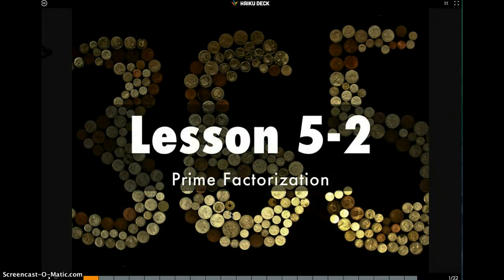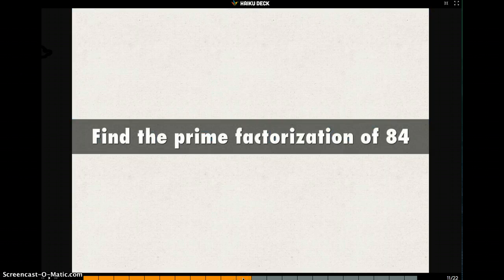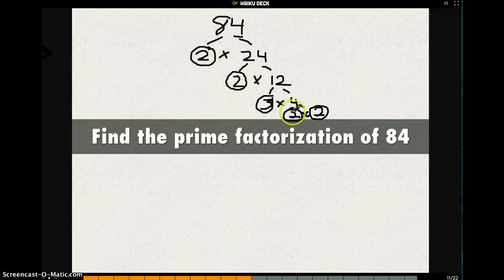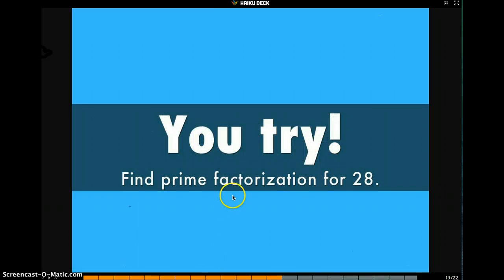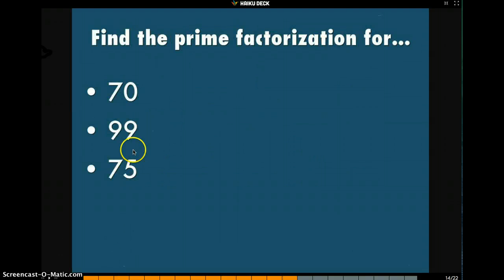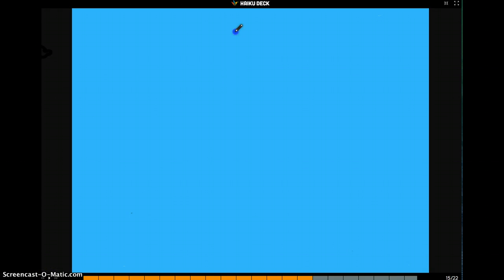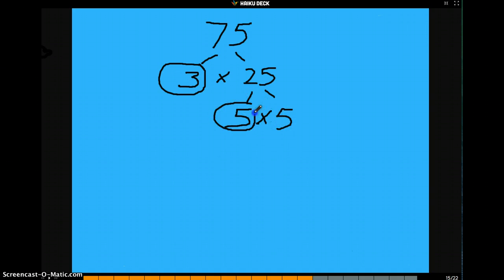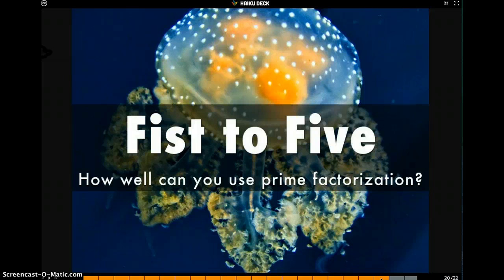Lesson 5-2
Prime Factorization